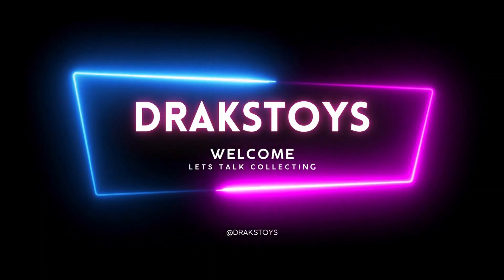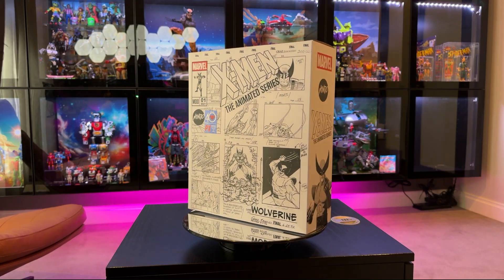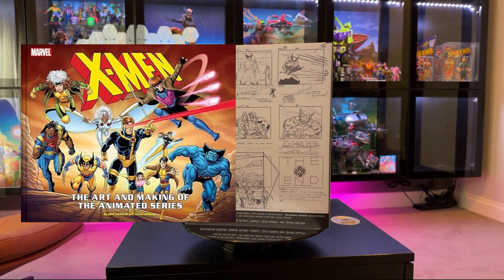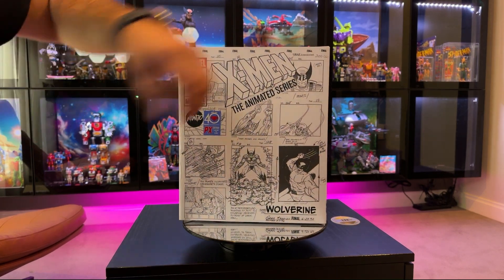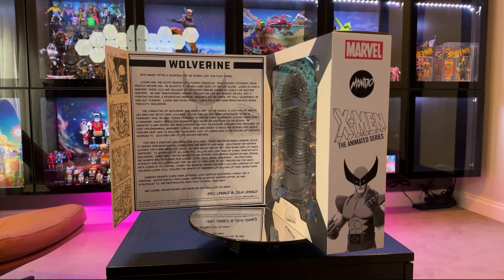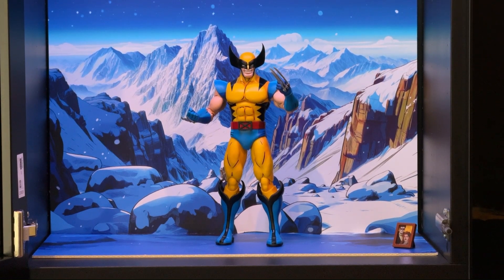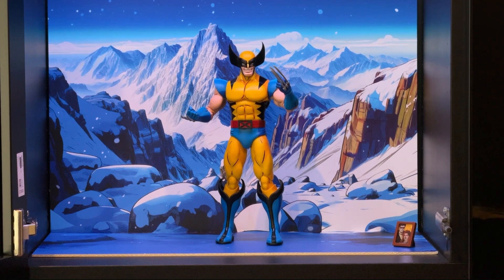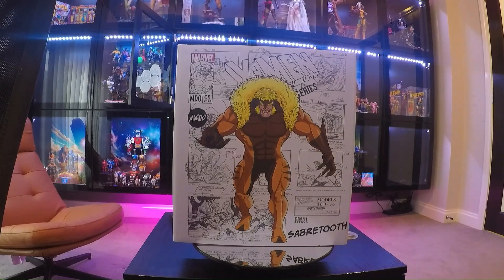X-MEN THE ANIMATED SERIES - WOLVERINE Mondo Review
Hey, Drakstoys fans! 🦸‍♂️✨

Welcome back to another exciting episode on the Drakstoys channel! Today, we’re diving into the world of X-Men: The Animated Series with an exclusive review of the Mondo Wolverine figure. Get ready for an epic unboxing, a 360-degree spin, and some pro tips on how to display this incredible collectible.

In This Video:

Unboxing: Watch as we carefully unbox the Mondo Wolverine figure, showcasing its impressive packaging and attention to detail.

360-Degree Spin: See Wolverine from every angle on our rotary display stand, highlighting the exquisite craftsmanship and articulation.

Character Overview: Learn more about Wolverine's iconic role in X-Men: The Animated Series and why this figure is a must-have for fans.

Display Tips: Discover the best ways to showcase Wolverine in your collection with our unique display cabinet setup.

Got any suggestions or figures you want us to review next?